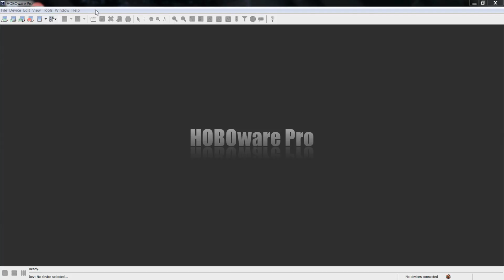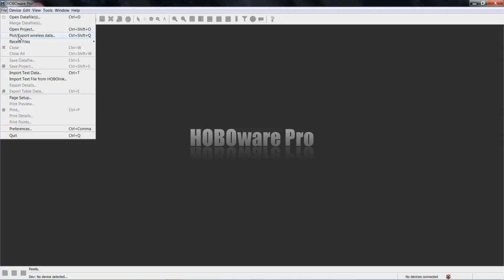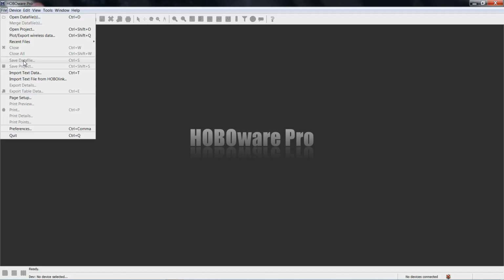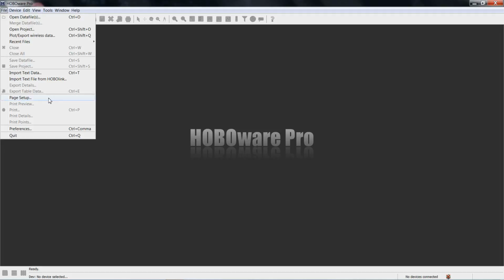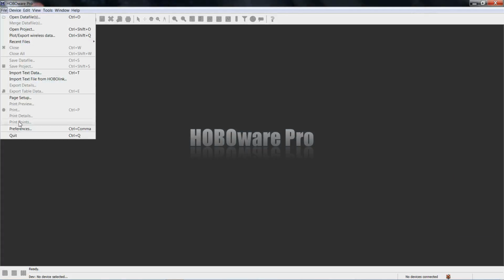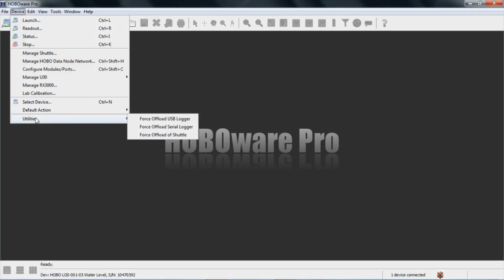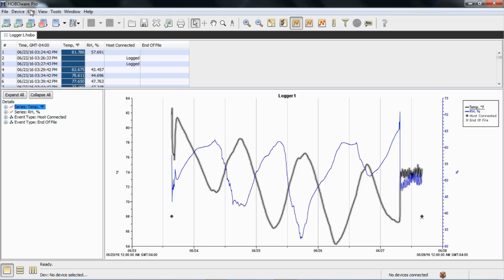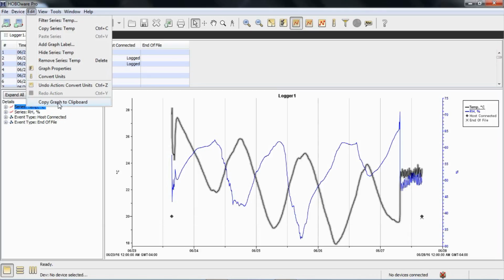HOBOware Menus Explained Part 1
Learn more about the features and functions of Onset's HOBOware software interface.
Part One of a Two part video series.